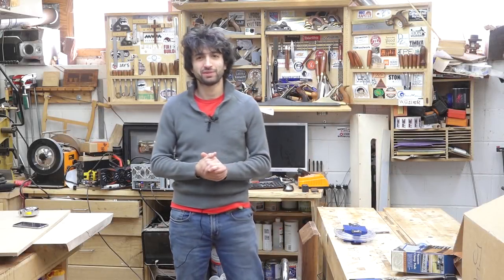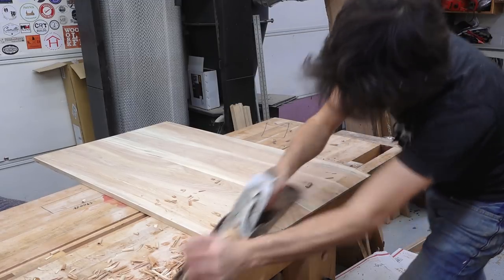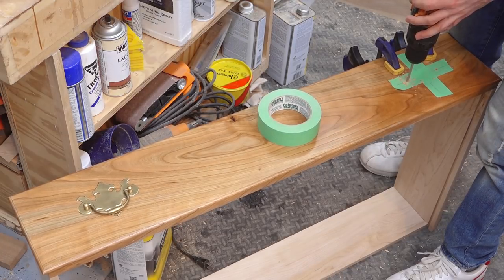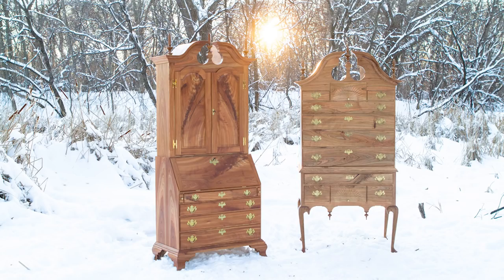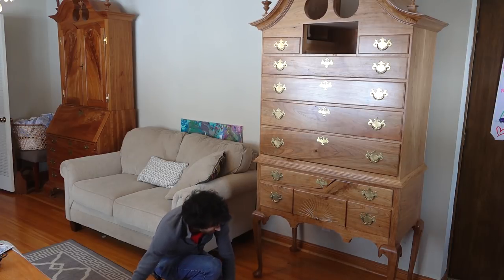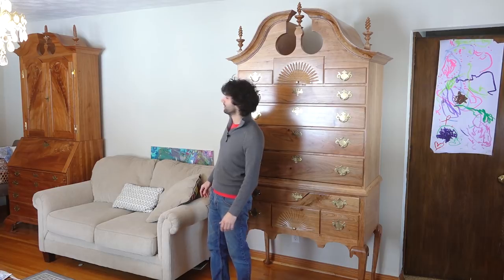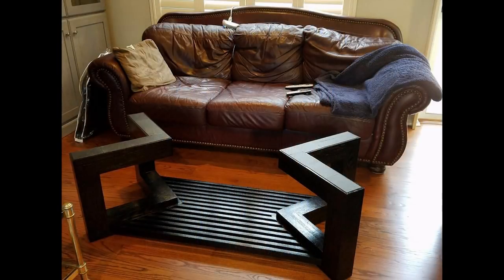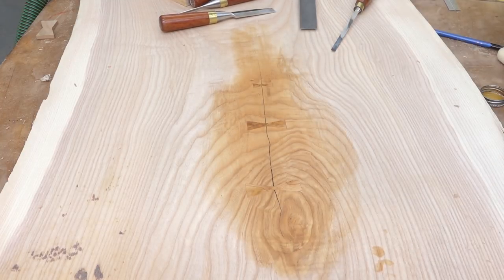Matt's Weekly Shop Update - Feb 27, 2018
Finished up all the small details on the highboy and took it out for pictures.  I also brought the secretary desk out for some updated pictures.  Thanks Dema!

Viewer Projects
Crib by Arvid

Coffee Table by Glenn

Miniature FHT and Benches by Dan